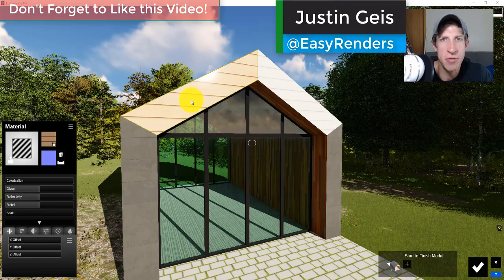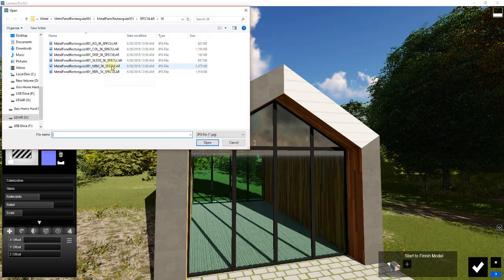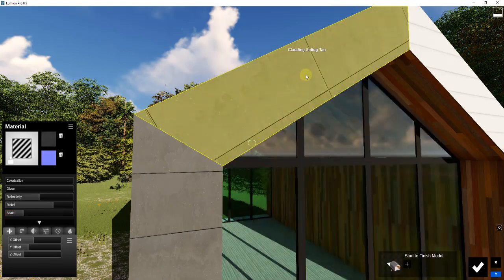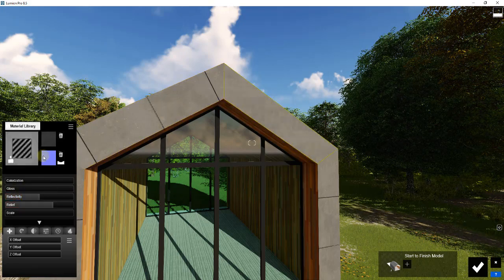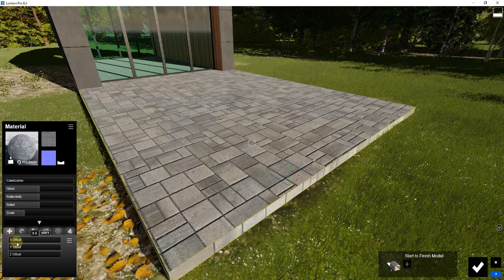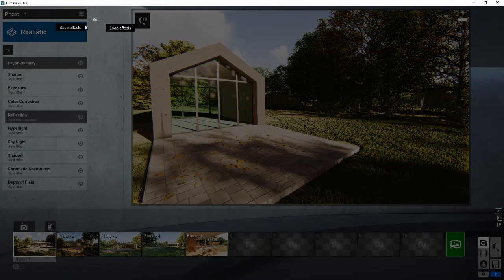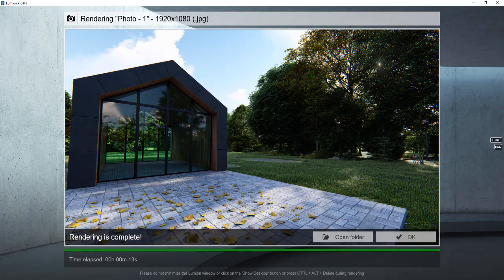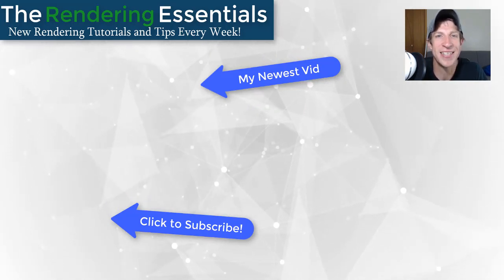Lumion Photorealistic Rendering from SketchUp Model (EP 2) - Final Materials and Exporting Image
In part two of this step by step series for exporting from SketchUp and creating a Photorealistic Rendering in Lumion, we look at mapping/placing our material properly, as well as exporting our photorealistic image. As a part of this, we're going to use the photorealistic export settings from this video